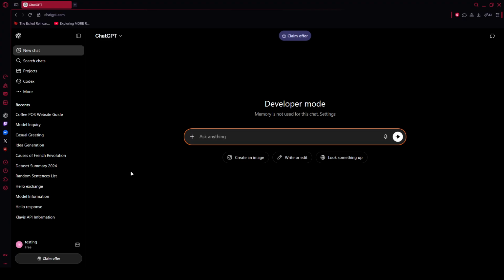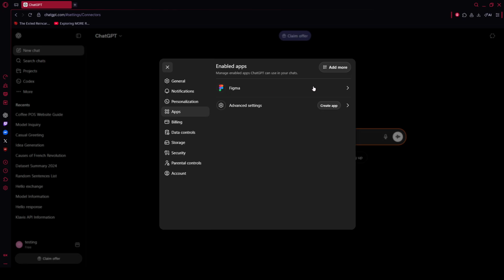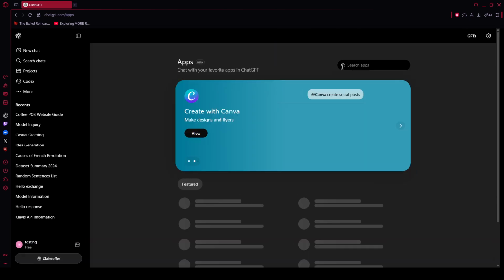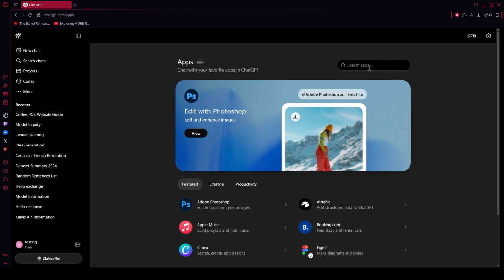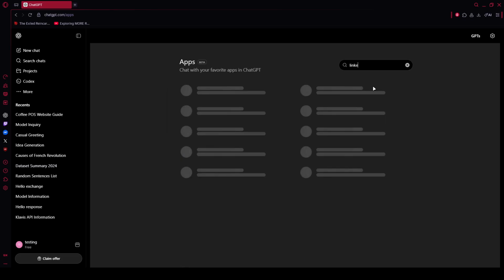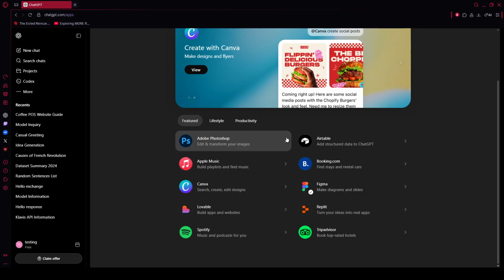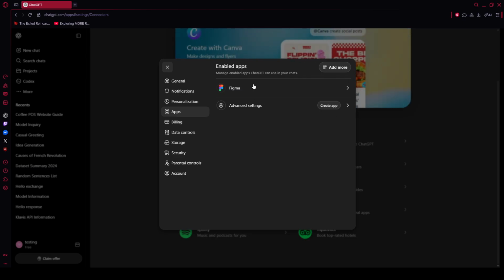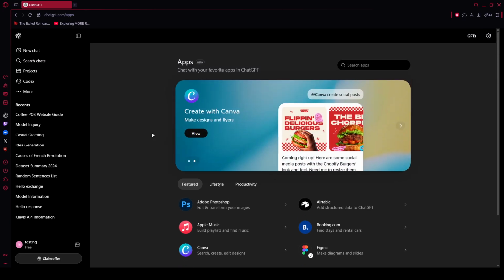How To Connect To ChatGPT [2026 Full Guide]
In today's video we cover How To Connect To ChatGPT [2026 Full Guide]